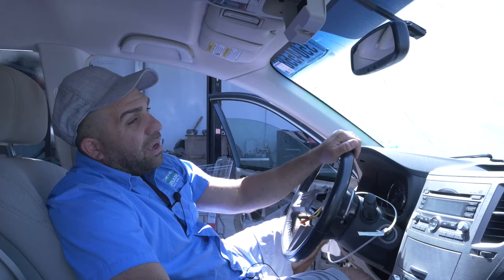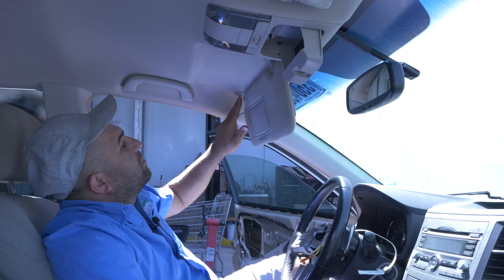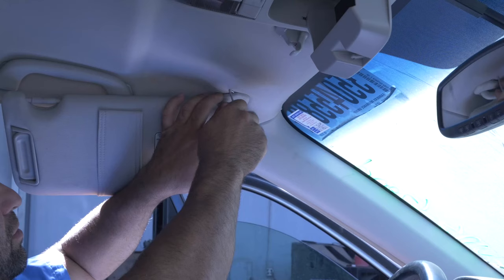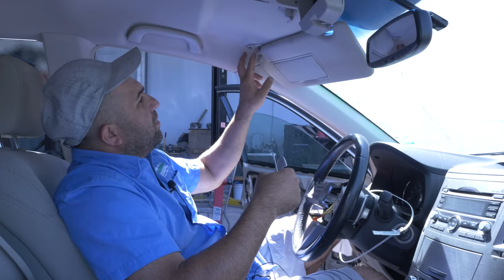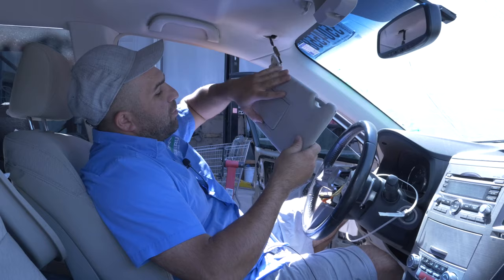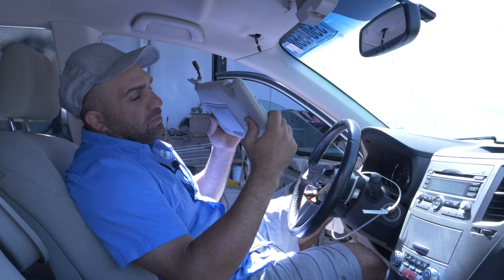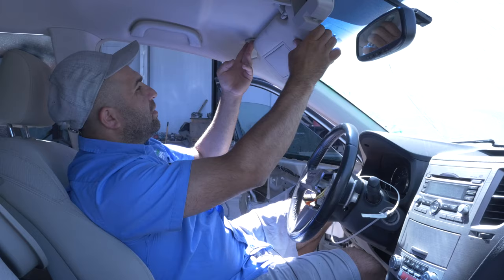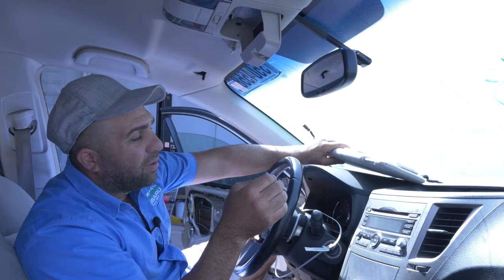How to Remove and Replace a Sun Visor - 2010 Subaru Outback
2010 Subaru Outback Driver Sun Visor Removal and Replacement. If you feel confident in your car repair skills then add this to your DIY projects. In this video we cover the steps on how to remove clips, bolts, covers, panels, and parts for the removal of the sun visor. Leave a comment about other How To videos you would like to see and we will try our best to make them.